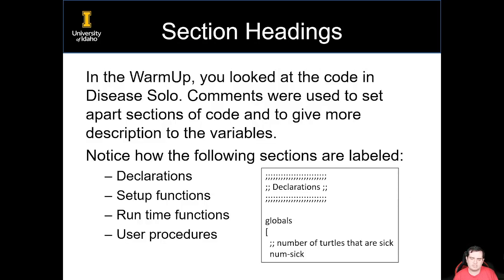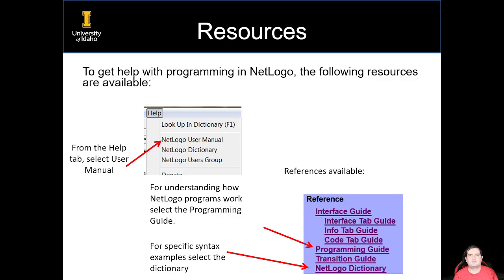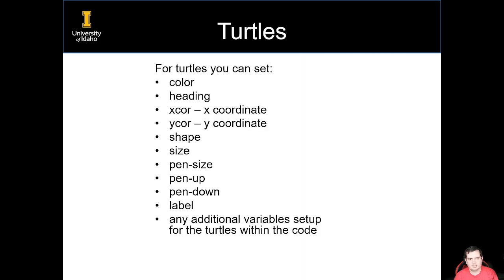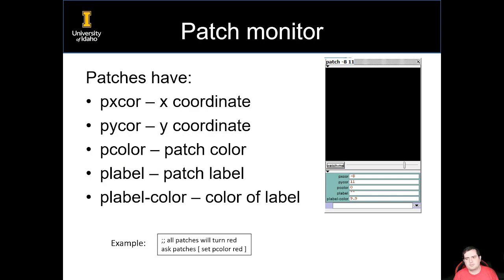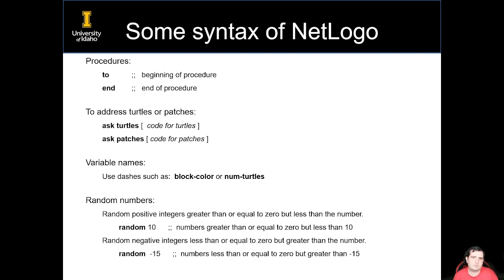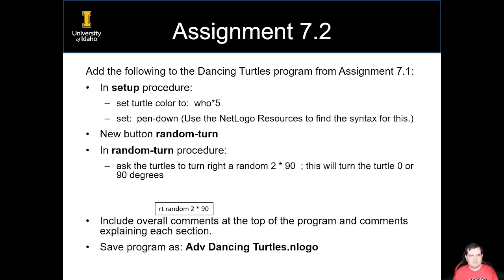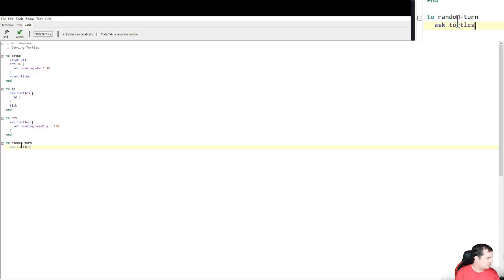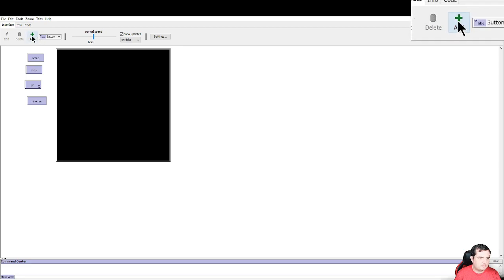07-2 Lesson Video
Lesson Video for 07-2 Dual Credit Computer Science 112